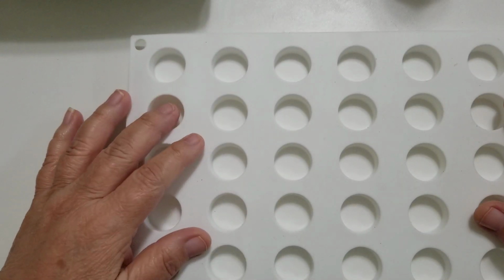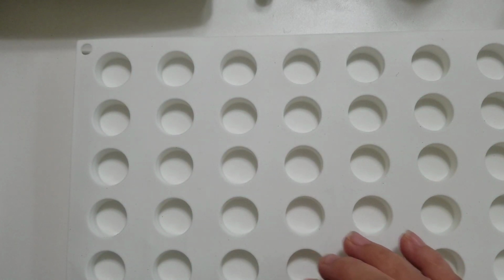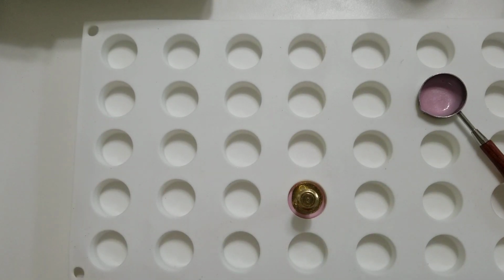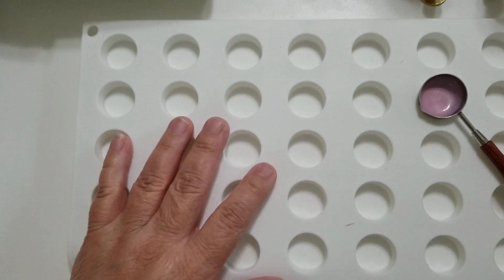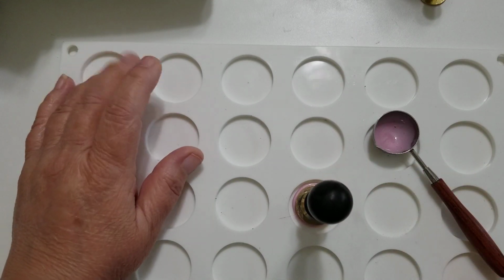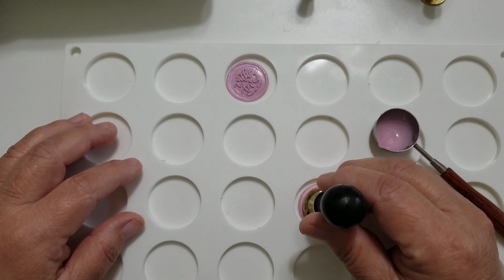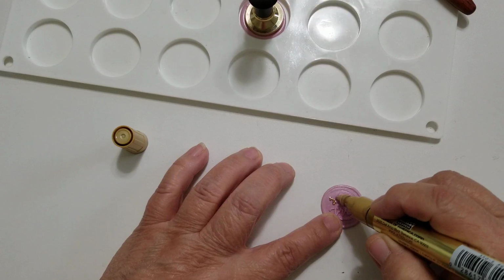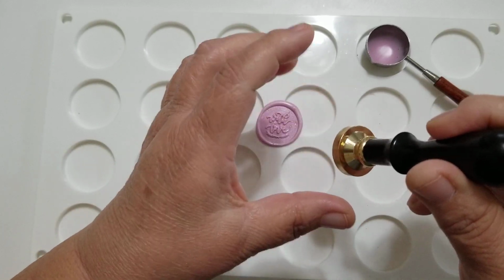Review on 1 inch mold for wax seals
Cherub wax seal stamp set
mini disc silicone mold
gold paint pen
copper paint pen:B00NL5QHVC
gold wax beads
pink wax beads
with love wax seal stamp